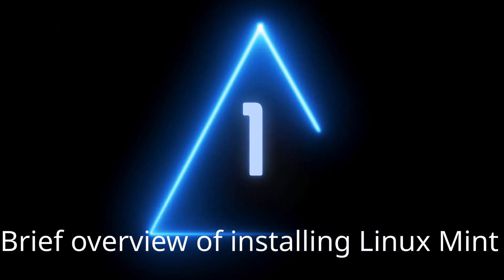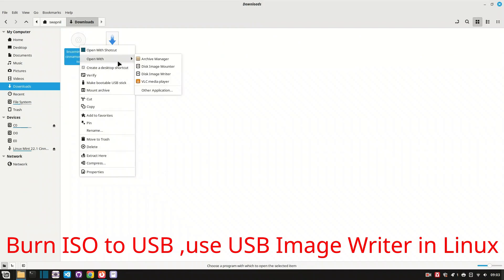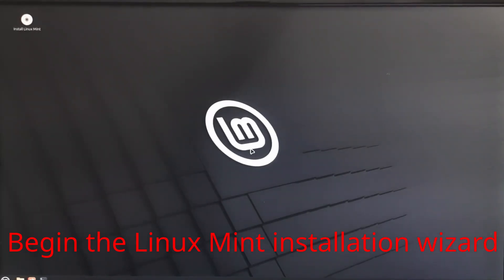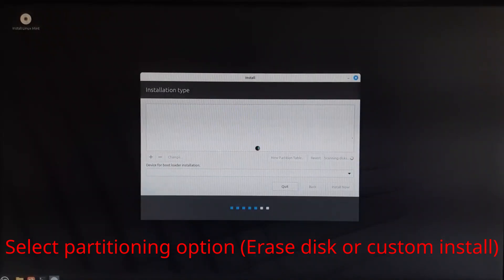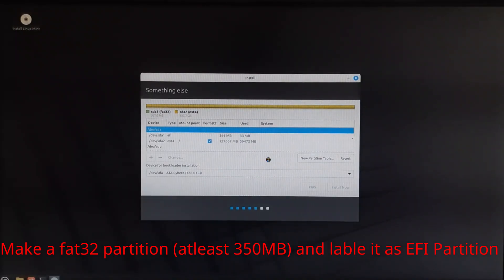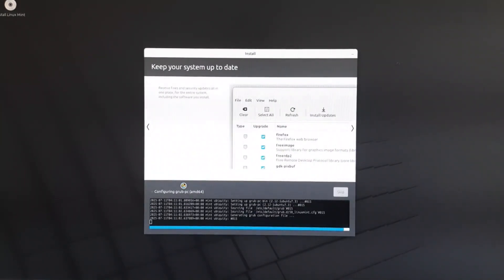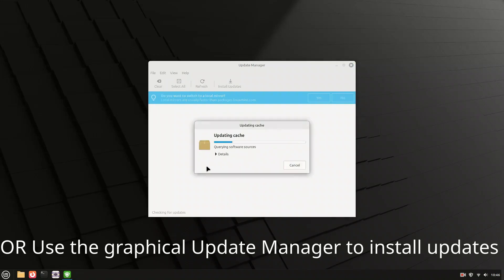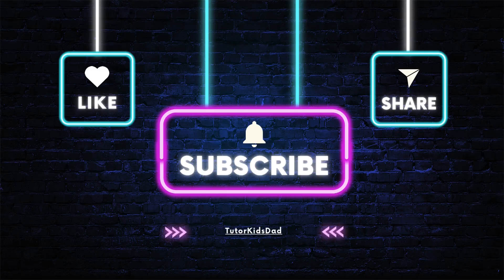Install Linux Mint the Easy Way! Full Guide for Beginners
Ready to try Linux? In this step-by-step guide, I’ll show you how to install Linux Mint from scratch — perfect for beginners!
We’ll cover everything from downloading the ISO or torrent, creating a bootable USB (in both Linux and Windows), booting from it, installing Linux Mint, and completing the initial setup with updates and Timeshift backups.
What We Will Cover:

    Intro to Linux Mint installation

    Downloading the Linux Mint ISO (Torrent or Direct)

    Creating a bootable USB drive on Linux

    Creating a bootable USB drive on Windows

    Booting from the USB (BIOS/UEFI settings)

    Starting the Linux Mint installer

    Connecting to a Wi-Fi or wired network

    Installing multimedia codecs for full media support

    Choosing the installation type (Erase disk or manual partitioning)

    Setting up your user account (username, password, hostname)

    Completing the installation and rebooting

    Updating your system using the terminal

    Updating your system using the graphical Update Manager

    Setting up Timeshift to create system snapshots and backups

    Final tips after installation

What You'll Learn:

    How to download Linux Mint ISO

    How to create a bootable USB (Linux + Windows)

    How to install Linux Mint step-by-step

    How to update your system and take a backup snapshot